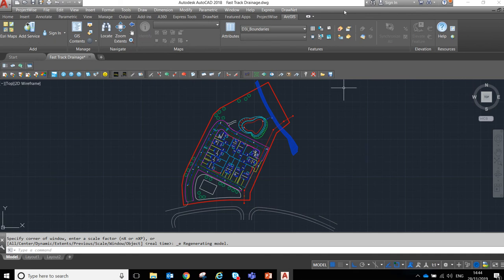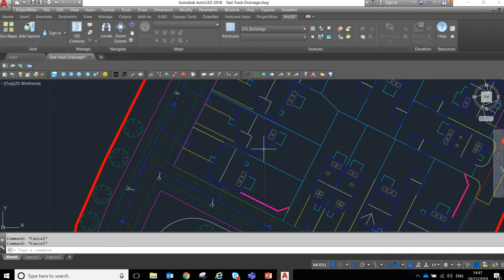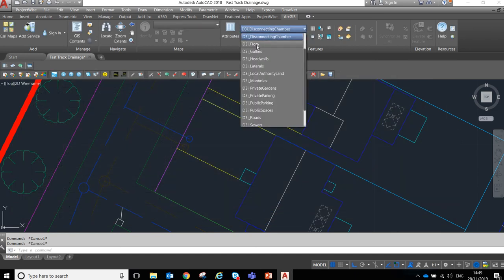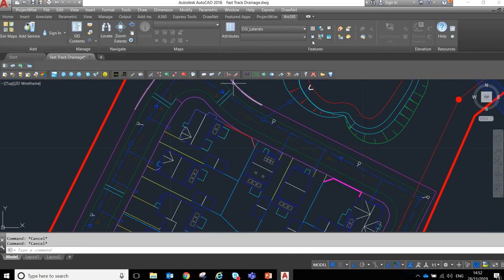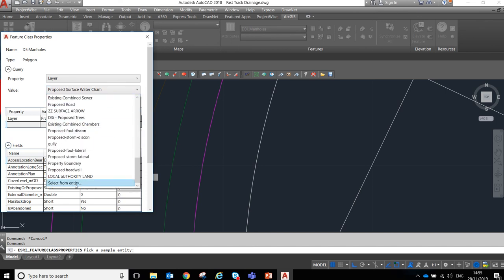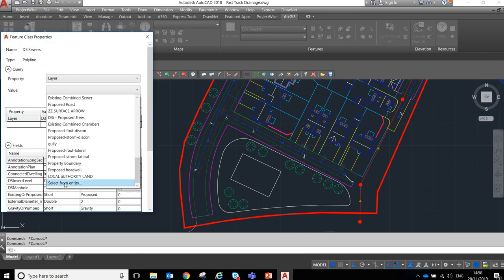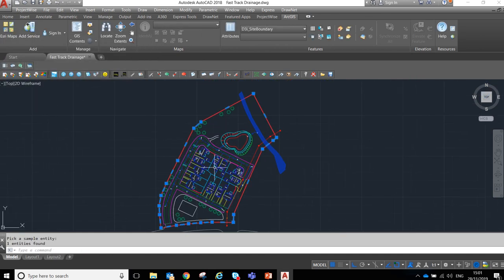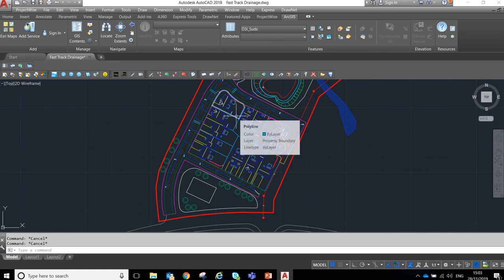No 3 Tagging Proposed items on feature classes